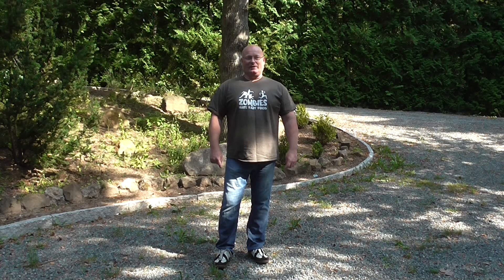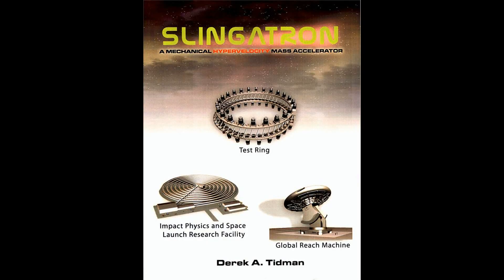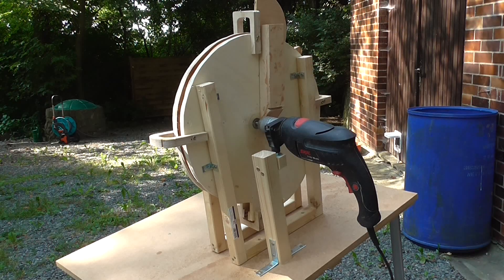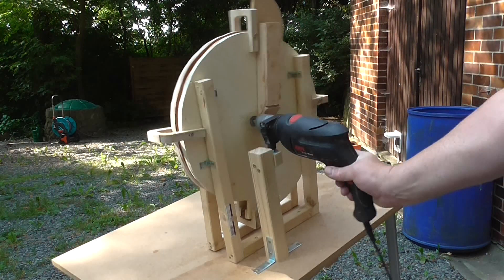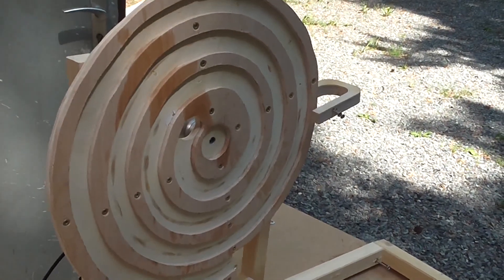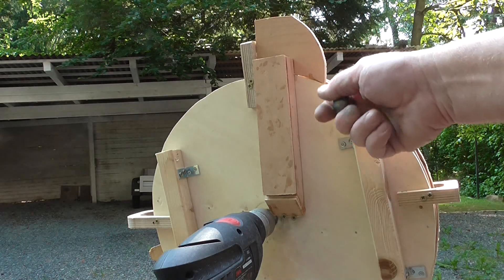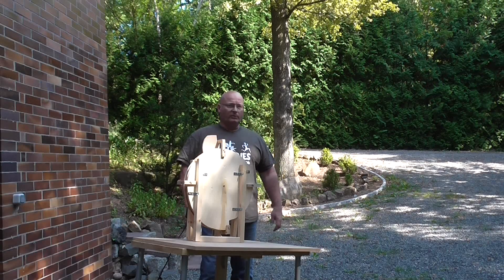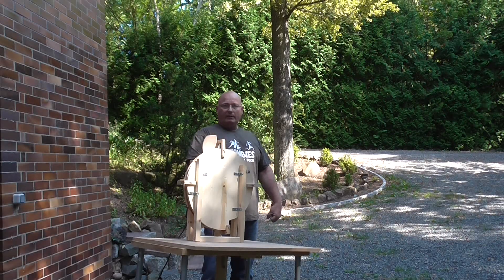How to turn a drill into a monster shotgun!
Link to the Kickstarter (ends August 22, 2013)

The classic "David Sling" is using rotational speed to launch heavy projectiles at considerable speed. This principle is picked up by the company "HyperV Technologies Corp." - they made several launchers based in it. The next test device these guys want to build will fire a 1/4 pound projectile at 2,237 mph!

Of course The Slingshot Channel loves the project. But we also have our own take at it...This video shows the SlingaLaunch, a device that shoots out 25mm (1") steel balls using rotational speed. The machine is powered by a drill and can even fire three steel balls at once.

The concept is scaleable - a much larger launcher could throw very heavy objects (shot put?) and even go full auto (by adding an ammo feeder).